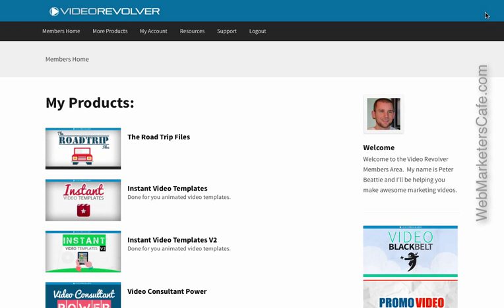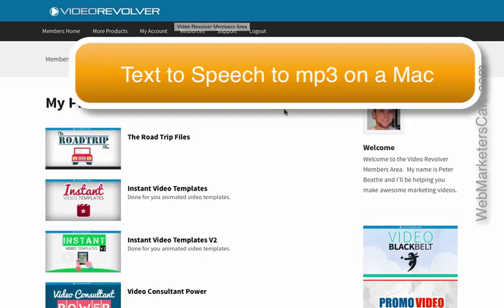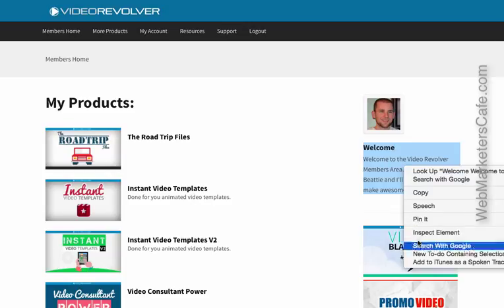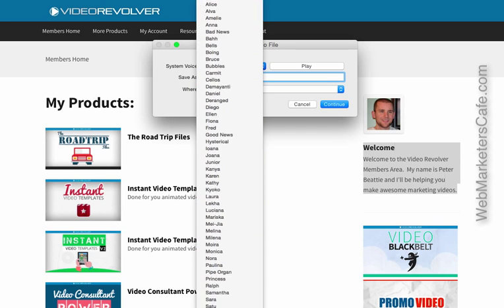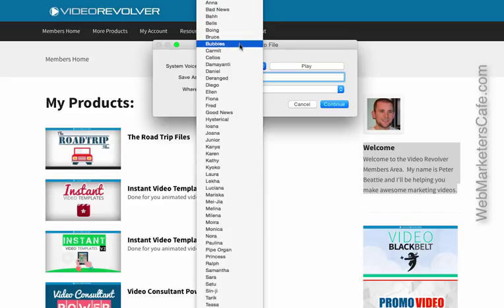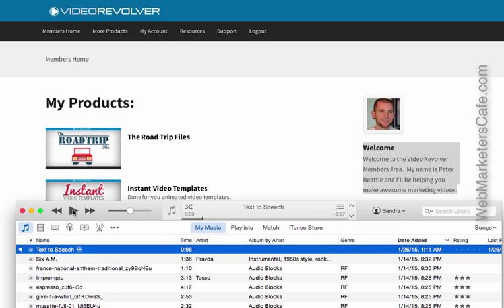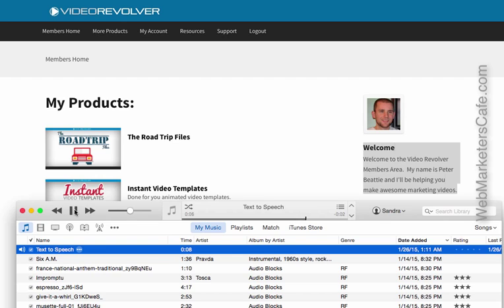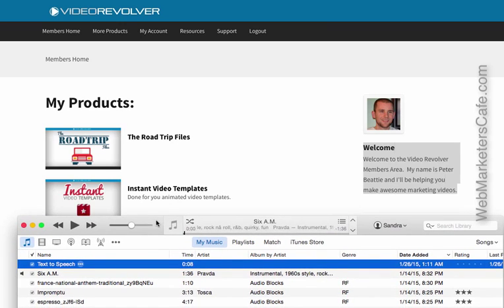How to Record text to speech as mp3 on Mac OS - tips and tricks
You don't need any special software to take any written text, and have it recorded as speech on your Mac.

It really is very simple:
Highlight your text
right-click and choose the last option "add to iTunes as a spoken track"
A window pops up where you can choose the "voice" you want to use.
Click
And "Voilà"  your text is now recorded as an mp3 (or whatever form you have choosen in your preferences) in iTunes.

I'm just getting my site
I'll be putting out interesting information for internet marketers

If you want to become part of the Video Revolver group you can check it out